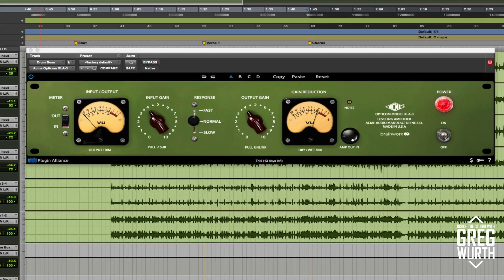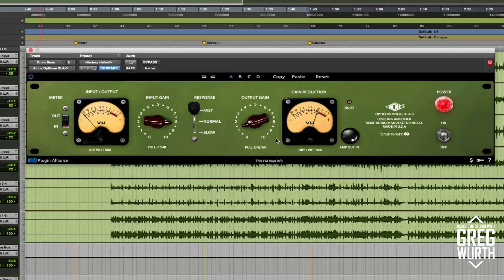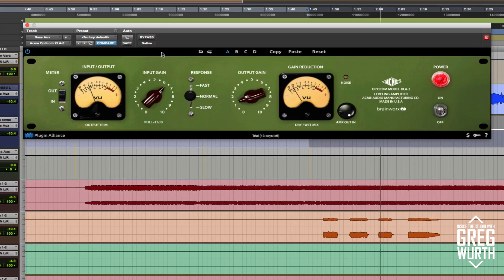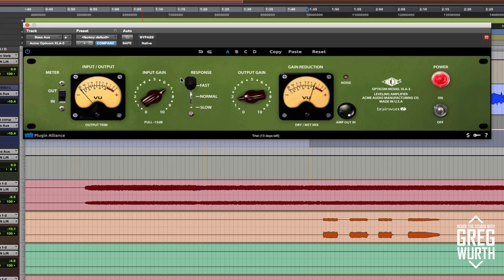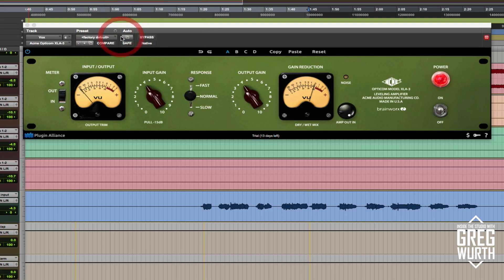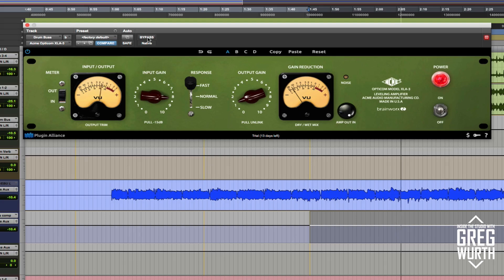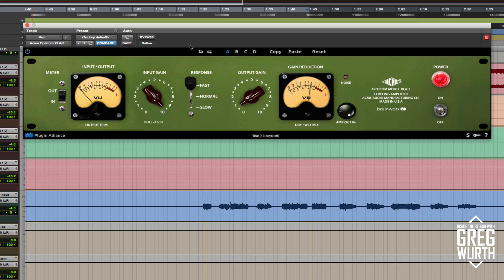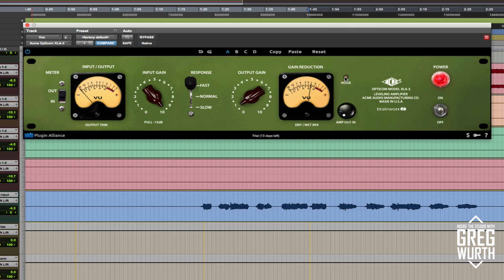Using the Acme Audio Opticom XLA-3 plugin in a mix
In this episode I demonstrate the brand new Acme Audio Opticom XLA-3 plugin from Plugin Alliance. My goal was to show it with drastic settings on Drum Buss, Bass, and Lead Vocal.  It's definitely a nice plugin to have in the arsenal.  You can check it out with a 14-day demo

Special Thanks:
Lisamarie Costabile
Orenda Velvet Wurth
Jeroen Noordhuis
Matt Ward
Dirk Ulrich
Dan McFarren
Ryan McGibben
Courtney Wachtel
Mark Storm
Russ Hughes
Neal Faison
Dave Morrison
Peter Janis
Gil Griffith
Shane Fitzgibbon
Clint Schultz